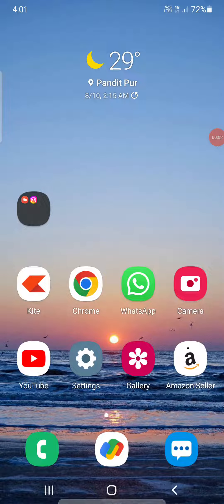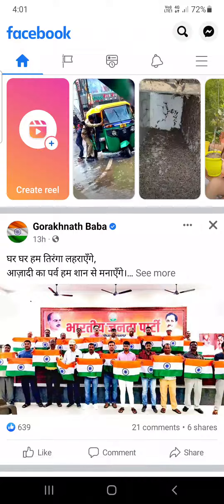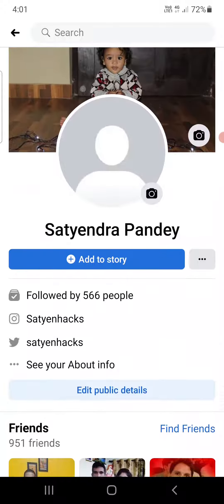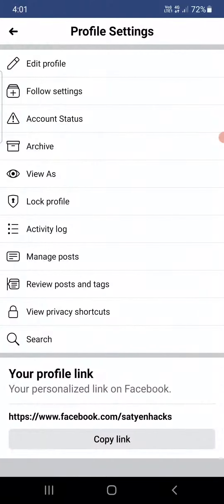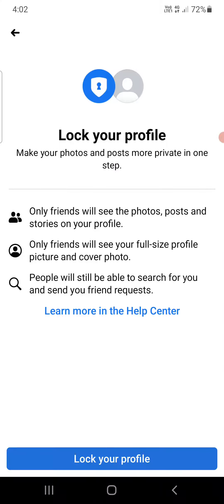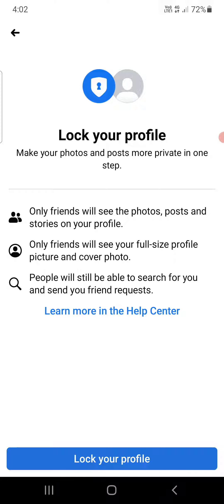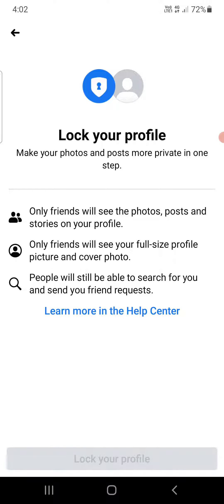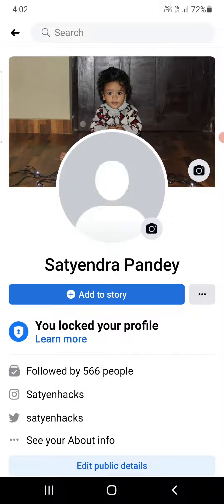How to Lock Facebook Profile in JUST 1 min (2022)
Facebook lockfacebookprofile Learn how to lock facebook profile on Android/iPhone in under 1 minute. You can easily go to lock option in your profile and activate it to lock profile.